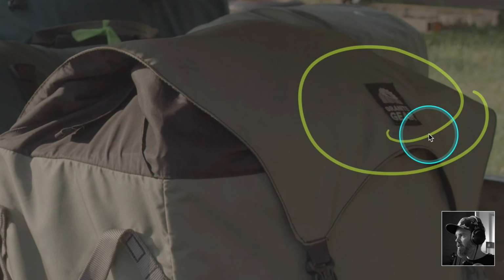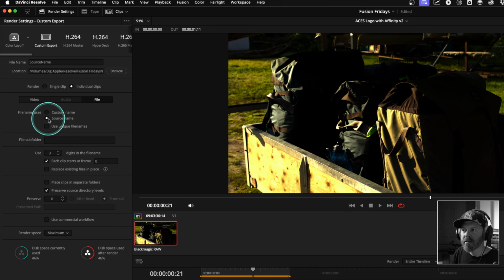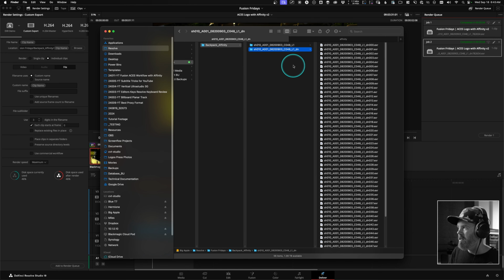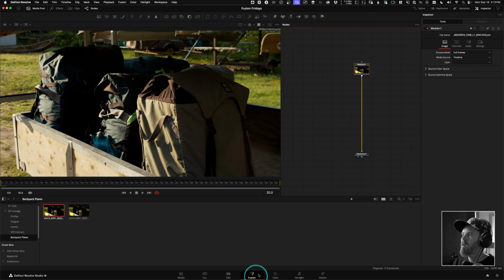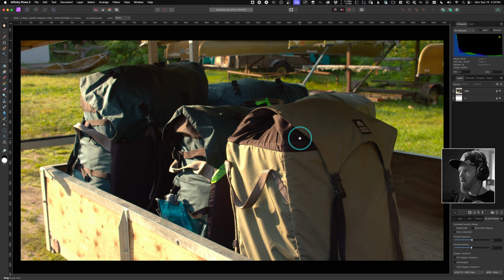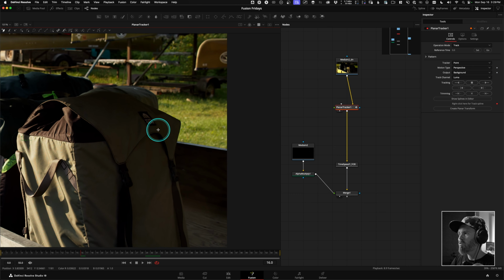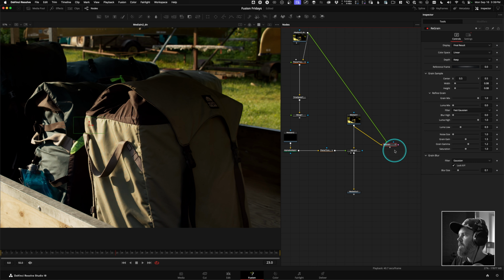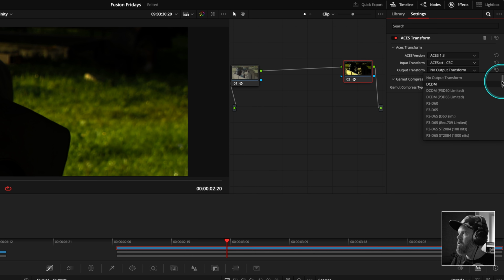Simple ACES VFX Masterclass for Resolve + Affinity Photo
ACES makes color management easy when compositing VFX.  It’s perfect for Log or RAW footage.  Learn how to use DaVinci Resolve to create EXR ACES CG plates to remove a logo using Blackmagic Fusion and Affinity Photo.

00:00 - ACES Workflow for Resolve Fusion Compositing
01:19 - Shot Naming for VFX
02:05 - Transform to ACES CG
03:05 - ACES Render Settings
09:15 - Denoised Plate for Fusion
14:23 - Fusion OCIO ACES View LUT
17:12 - Save Fusion Default View Settings
19:26 - Fusion Buffer Split Wipe
20:21 - Freezing a Frame Still from Fusion
22:01 - Affinity Photo ACES Settings
24:15 - Affinity Photo Logo Removal Cleanup
26:57 - Important Affinity Export Checkbox
27:52 - Fix Jagged Alpha Channel
28:33 - Testing the Reference Patch
29:08 - Planar Tracking the Clean Plate
31:30 - Tracking Quality Check
32:23 - Planar Transform Match Move
34:55 - Applying Grain Noise to the Patch
39:42 - Render and Deliver ACES Comps
41:00 - Color Grading for ACEScct

4 Card UHS-II SD Card Reader ➡️ (Amazon)